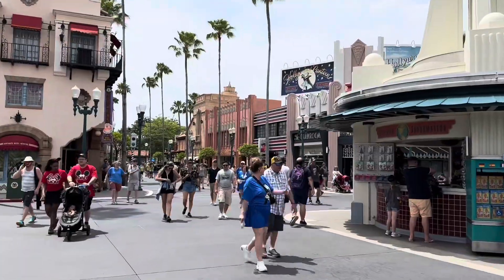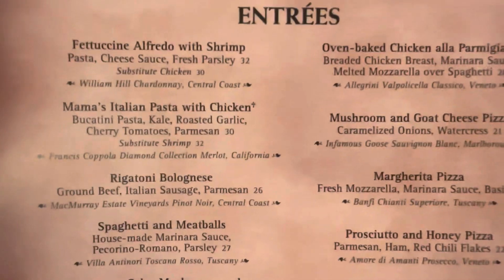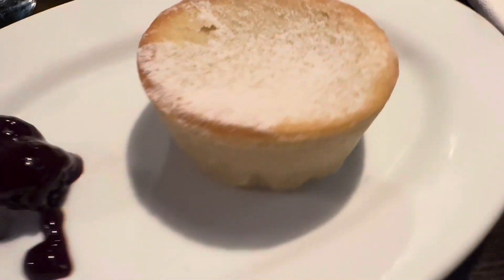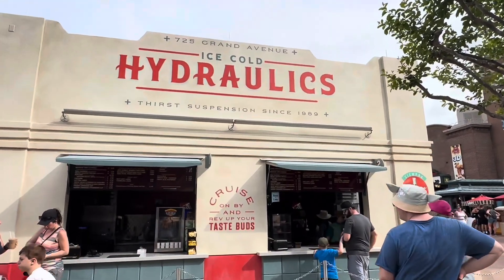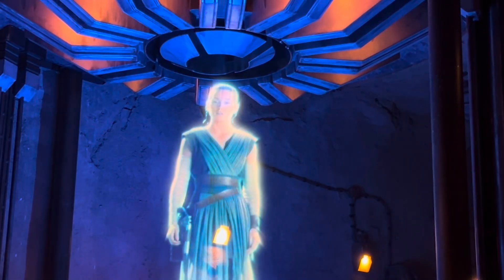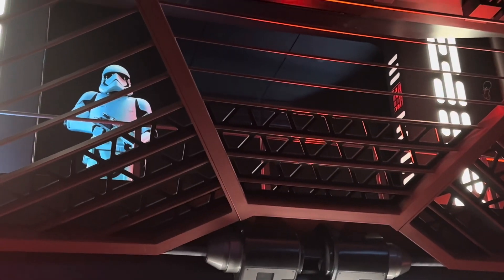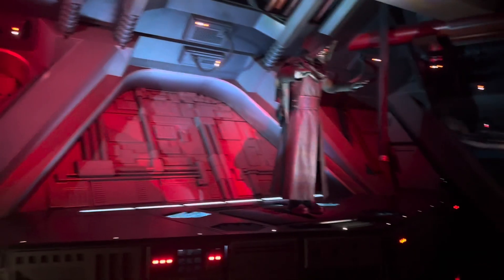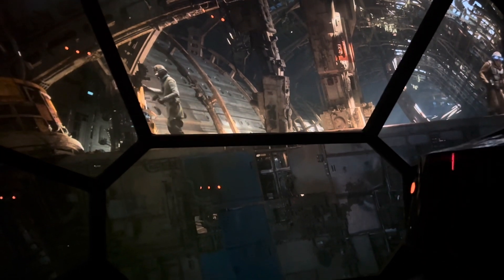Mamma Melrose New Menu! Trying New Food | Star Wars Rise of the ￼Resistance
Hi everyone! My name is Robert and Today I am at Hollywood Studios to try the new updated menu at Mamma Melrose! I got the Pizza & the Spaghetti Alfredo! I recommend going this restaurant! We also check out Toy Story Land & go on Rise Of The Resistance!